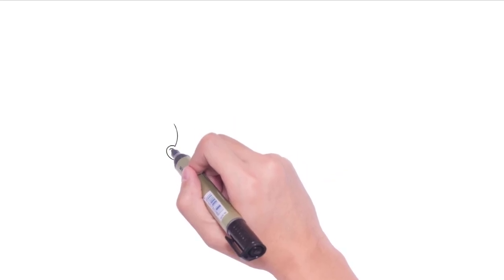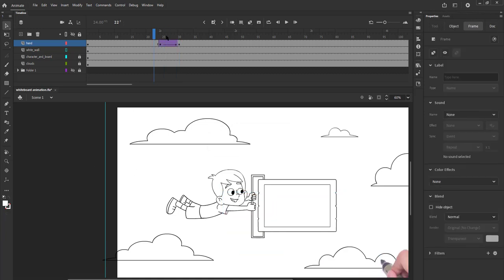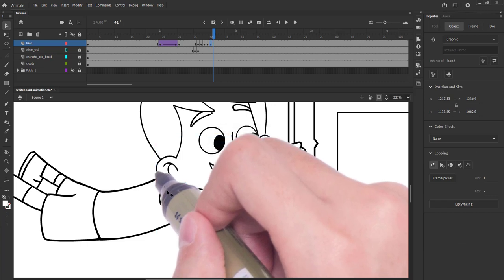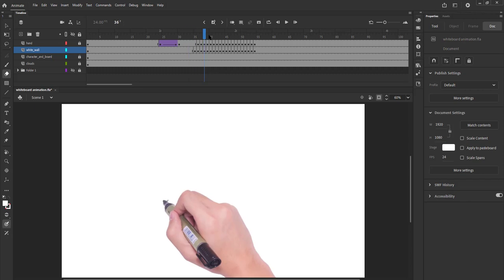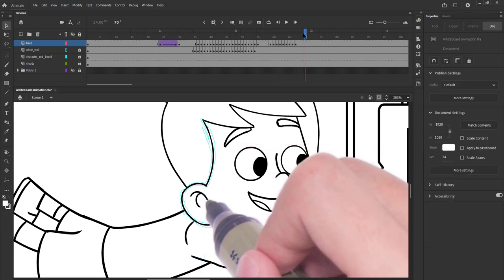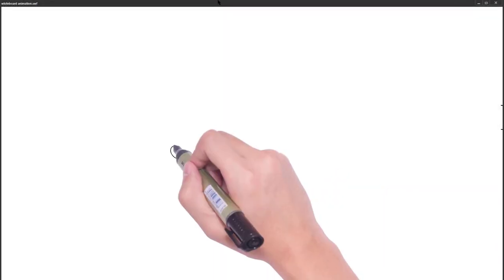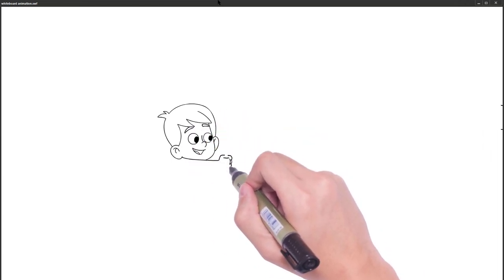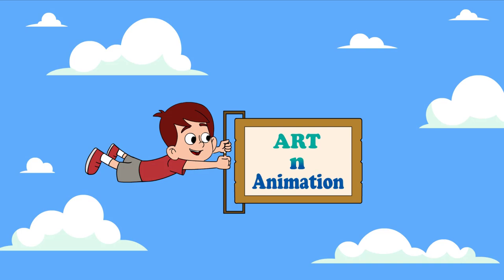Adobe Animate Tutorial - How to do Whiteboard Animation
"Art & Animation (Aroha Media) is a quality 2D animation studio located in Pune. We specialize in 2D computer character animation for broadcast/ 2D games/explainer videos/white board animation/infographics and e-learning using Adobe Flash. We have a core team with a collective experience of more than 30 years in the field along with the company directors.

Art & Animation (Aroha Media) has delivered quality animation services to clients from USA, Norway, Australia, the middle-East and of course India. to view you some of our art & animation work.

Along with Production work Art & Animation have come up with various E-Learning Animation Courses.

Course 1: "Learn Adobe Animate from Scratch"
This course is designed for those who are new to animation and wants to learn basics of adobe animate. This is best course for those who wish to enter in to animation industry.

Art n Animation brings you 25 Fun Videos, We are sharing with you loads of tricks and techniques in Adobe Animates used by professional animators.

You will learn Interface, Tools & its properties, Animations using Masking & Add Motion guide technique, Keyframes, Tween Animations, Vector files and animating them and so much more STEP… BY… STEP! All you need is Adobe Animate and you’re ready to go pro in no time!

If you take this course, you get...

- Professional Instructors
- 3+ hours of step-by-step detailed visual instruction
- 20+ detailed lectures
- Expert tricks and techniques
- FREE Background & Vector Files
- Lifetime Access Its going to be fun! See you in the course..

Course 2: "Learn Visual Effects with Adobe Animate"
This course is designed for those who wish to learn 2D VFX(Visual Effects) using tricks and techniques in Adobe Animate.

Art n Animation brings you 25 Fun Videos, We are sharing with you loads of tricks and techniques in 2D Visual Effects used by professional animators. You will learn how to create animated Fire Effects…Water Effects…Learn to animate Lightening, Smoke, Bubbles and so much more STEP… BY… STEP!

- Professional Instructors
- 5+ hours of step-by-step detailed visual instruction.
- 20+ detailed lectures
- FREE Background Files
- Lifetime Access

Its going to be fun! See you in the course..

"Art & Animation" also conduct online Training Course. Our experienced and trained faculties help you learn all what you need to start your career into 2D Animation.

“Become a 2D Character Animator in Adobe Flash/Adobe Animate”
Art & Animation (Aroha Media) has also trained and placed more than 150 students in the animation industry and with all this experience Art & Animation is starting a 100% JOB oriented online course! Learn from Industry Experts & get JOB ready!